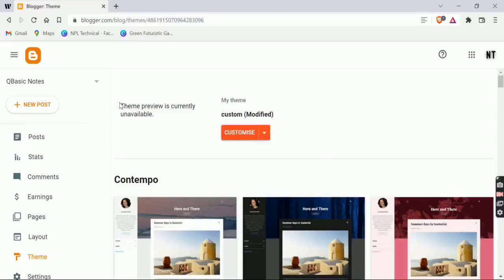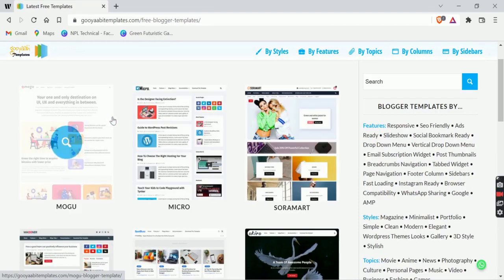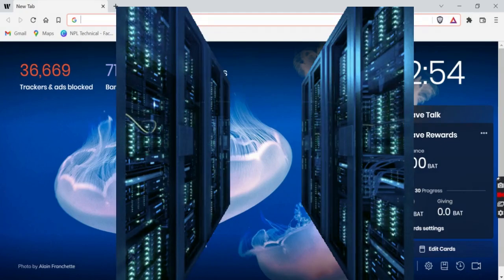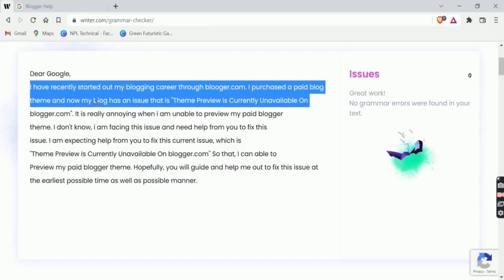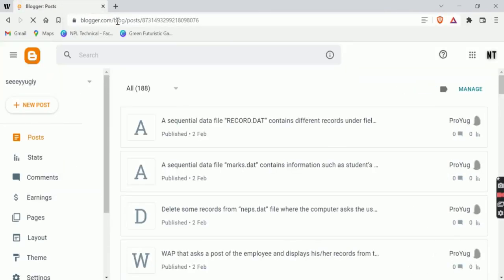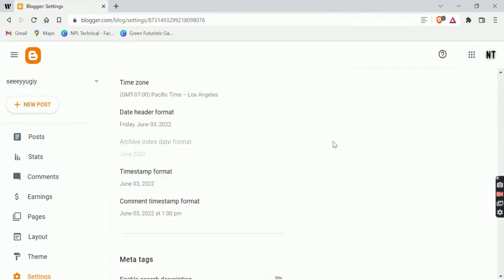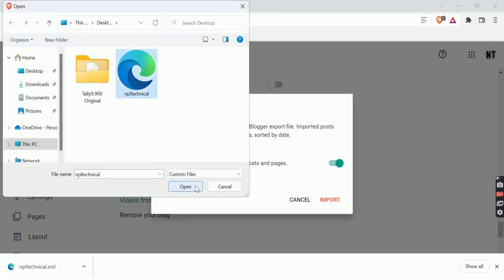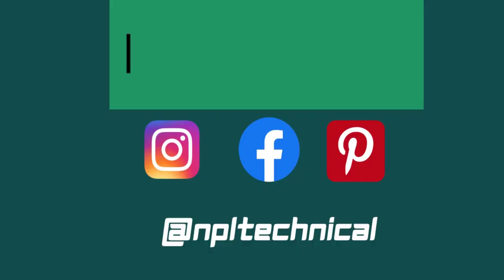100% Working Ways : How To Fix Theme Preview is Currently Unavailable on Blogger Site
Hey Guys! In this video, I'm going to tell you all the methods on how to fix Theme Preview is Currently Unavailable on Blogger site. So guys if you are having this issue then just watch the video once and see the solution. I hope it helps!

Dear Google,
 I have recently started out my
blogging career through blooger.com. I purchased paid blog theme and now my
 blog is having an issue that is "Theme Preview Is Currently Unavailable On
blogger.com". It is really annoying when I am unable to preview my paid blogger
 theme. I don't know I am facing this issue and needs help from you to fix this
 issue. I am expecting from help from you to fix this current issue which is
"Theme Preview Is Currently Unavailable On blogger.com" So that, I can able to
 preview my paid blogger theme. Hopefully,
you will guide and help me out to fix this issue at the earliest
 possible time as well as possible manner.

THIS VIDEO ANSWER THE FOLLOWING QUERY:
how to contact a blogger,
how to change theme in blogger,
how to fix theme preview is currently unavailable automatic,
how to fix theme preview is currently unavailable blogger login,